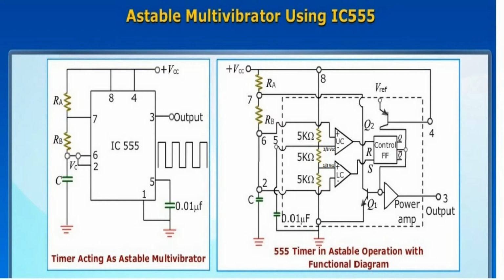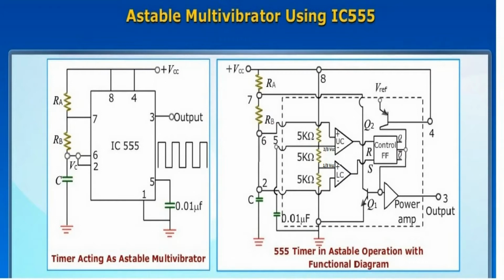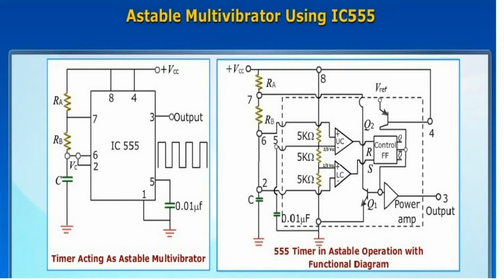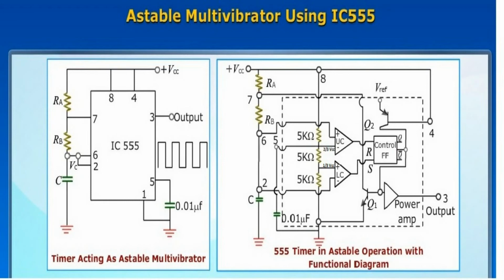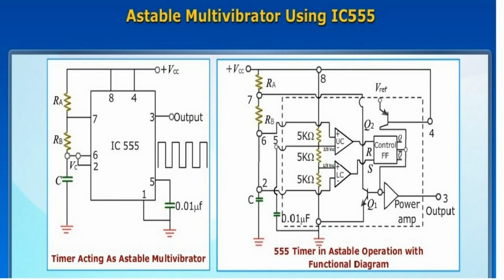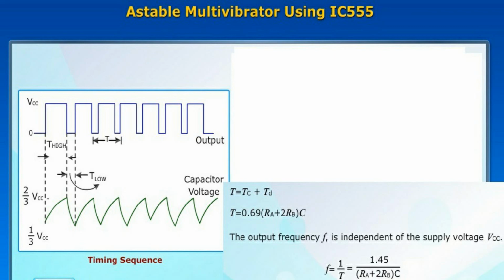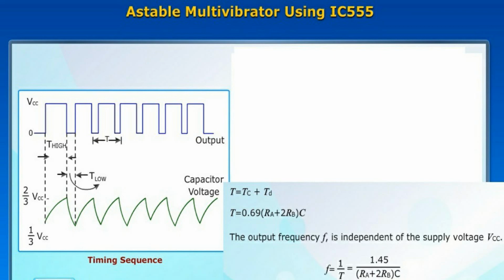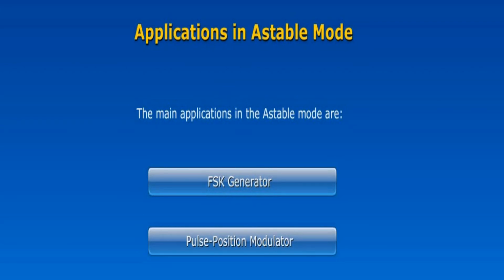Astable Multivibrator using IC 555 -English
In this video, the astable multivibrator circuit is designed using IC 555 Timer.

By watching this video, you will learn about the operation of astable multivibrator using IC 555 Timer